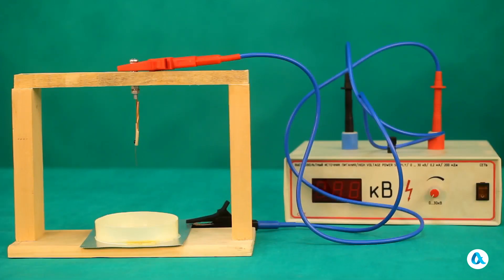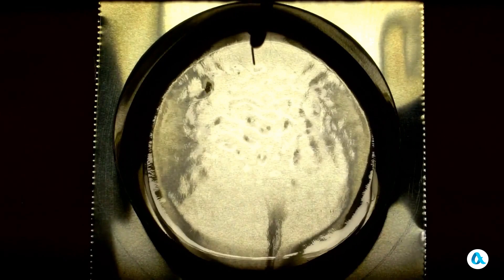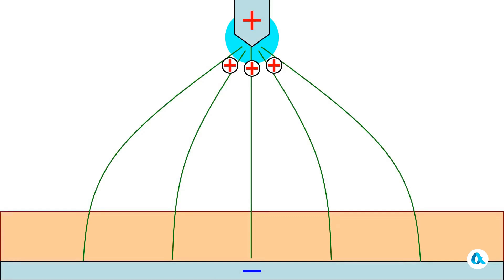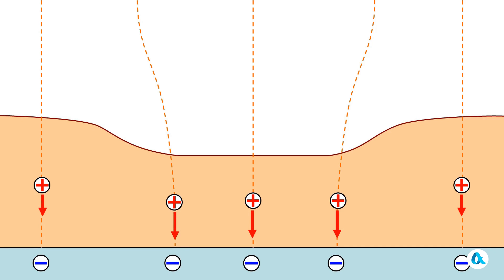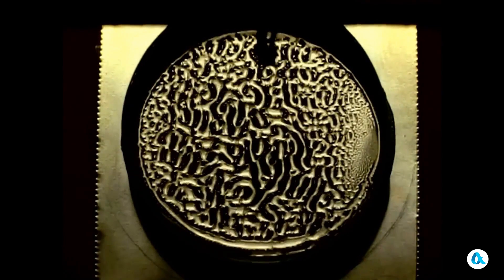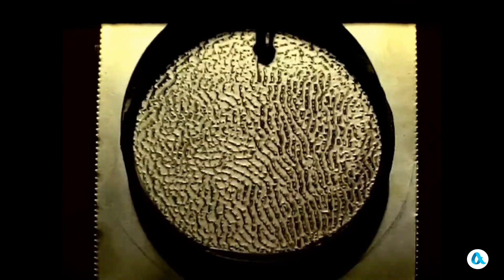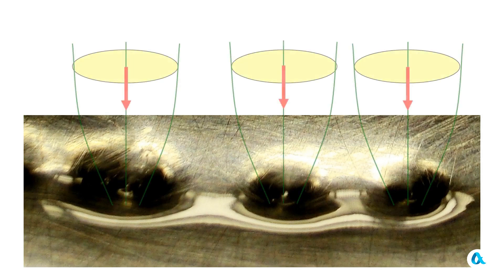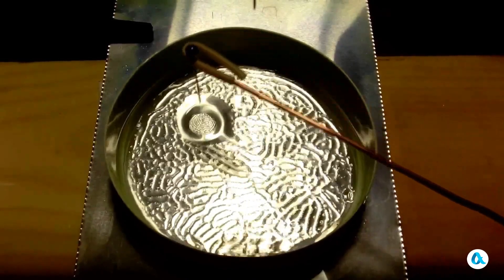Electric honeycomb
If a thin layer of sunflower oil is poured on a metal plate, a needle is placed over it and high voltage is applied to the plate and the needle, structures of alternating ridges and depressions generated by ion wind appear on the surface of the oil.